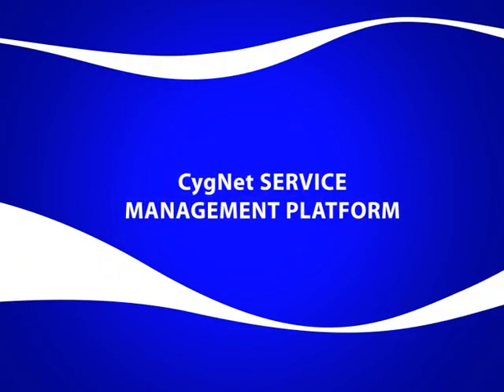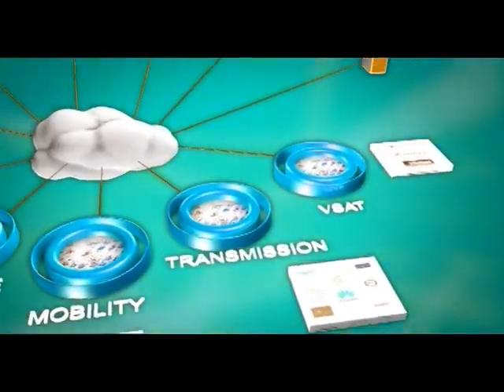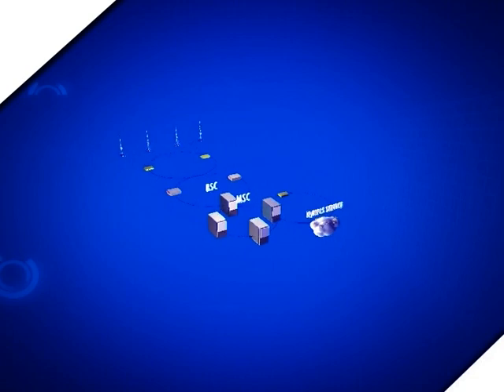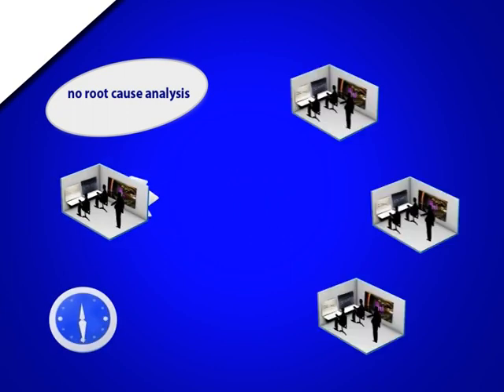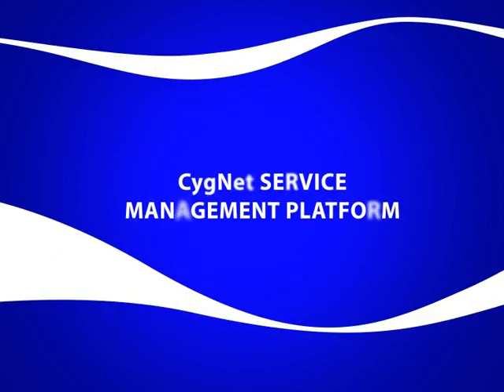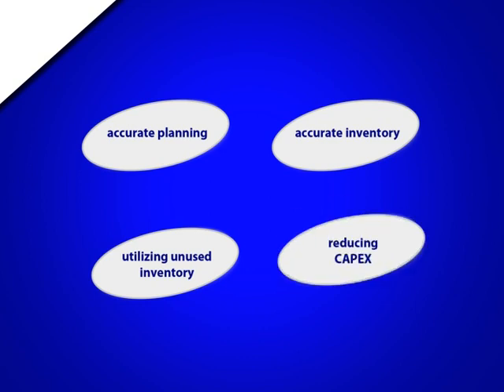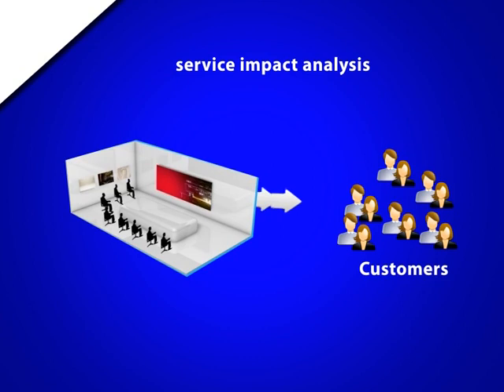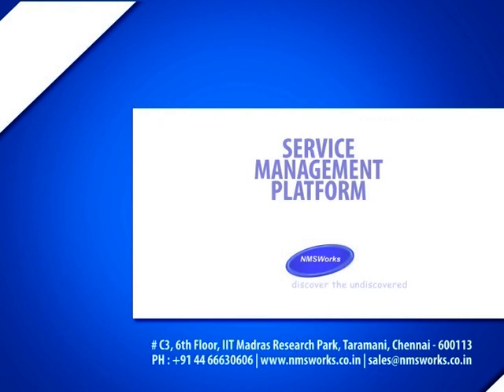CygNet - Service Management Platform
CygNet - Service Management Platform (SMP) is a NMS/OSS Platform that enables auto discovery and reconciliation of network resources/services to create a federated & reliable inventory model. With its unique RCA/SIA, Auto Activation and PE Automation it provides an effective, intelligent and unified NMS/OSS solution for multi domain networks across boundaries.